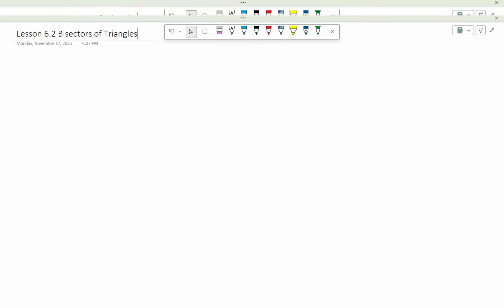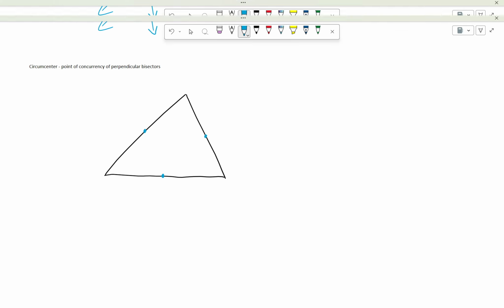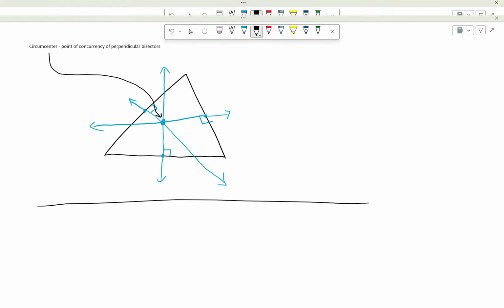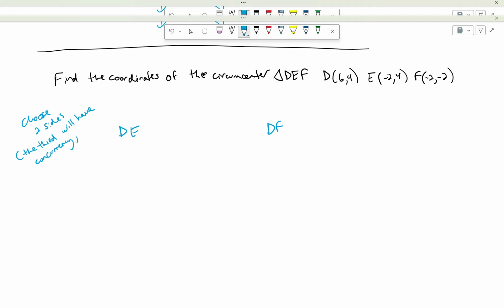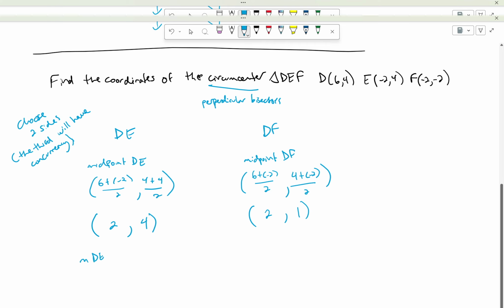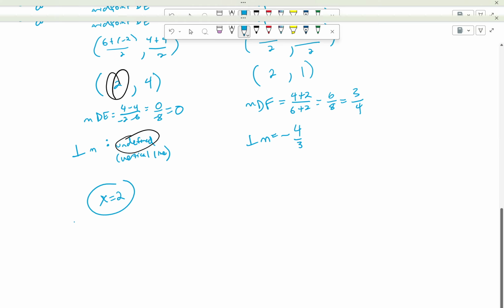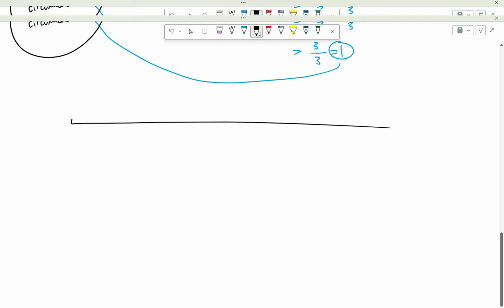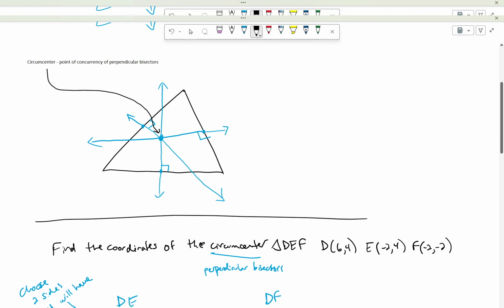Geometry Lesson 6.2 Bisectors of Triangles